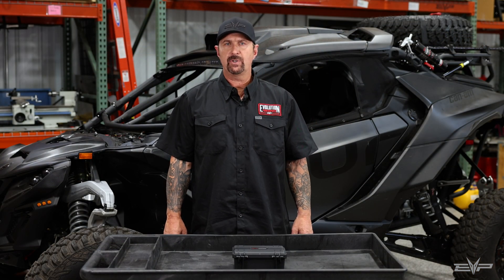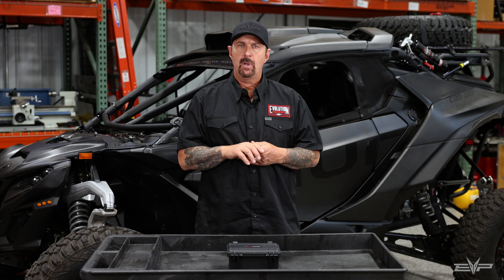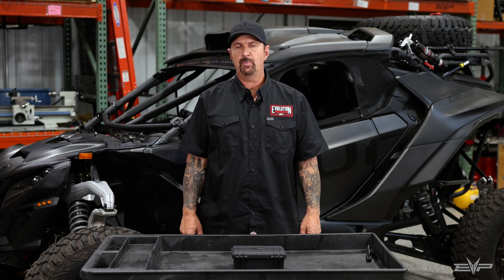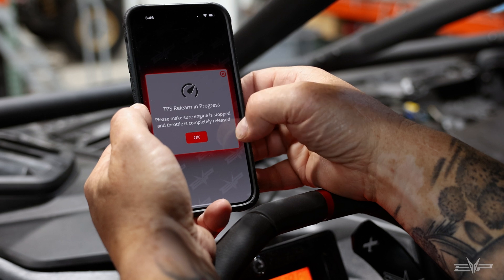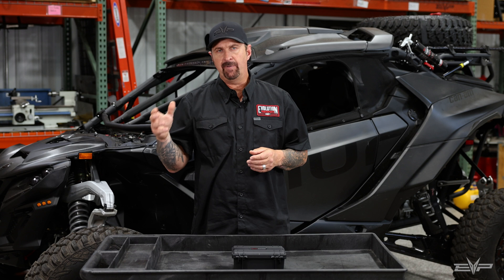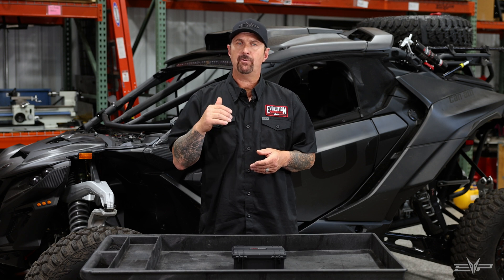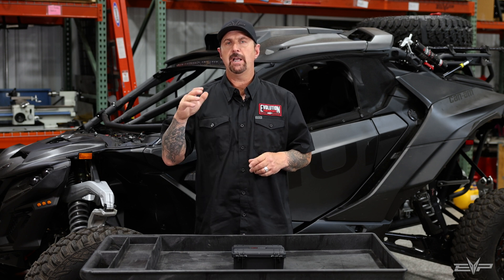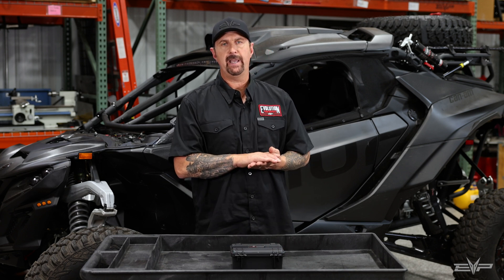EVP Code Shooter 2.0: Can-Am MG1 ECU Unlock Without Sending In The ECU!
The latest evolution in ECU flashing is here! Evolution Powersports has been working hard to elevate our tuning and ECU services to make it easier for customers to GET TUNED. In addition, we have added some unique and needed functionality specific to the Can-Am MG1 X3 and Maverick R. Listen in as Jim Zuccone overviews what is new!